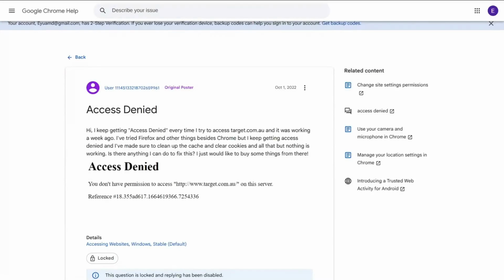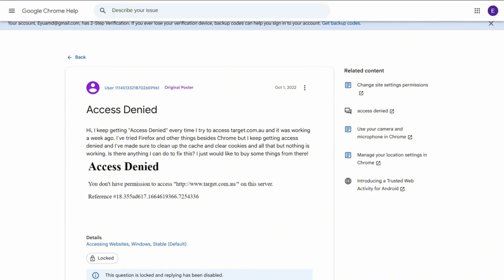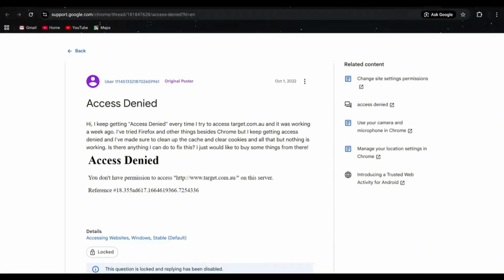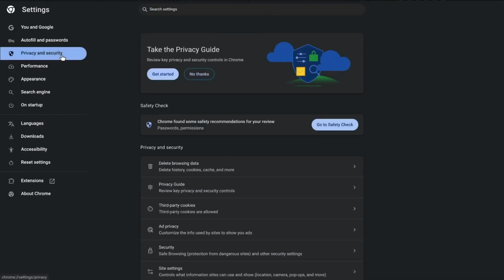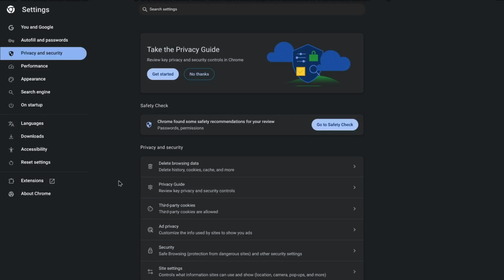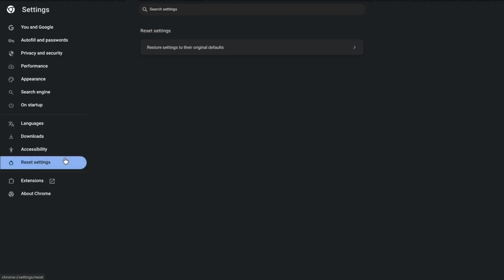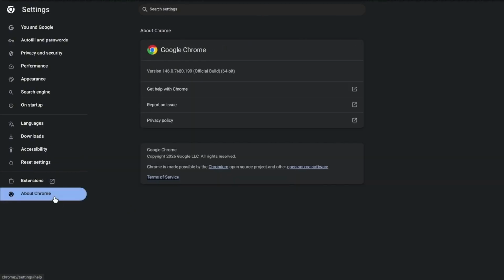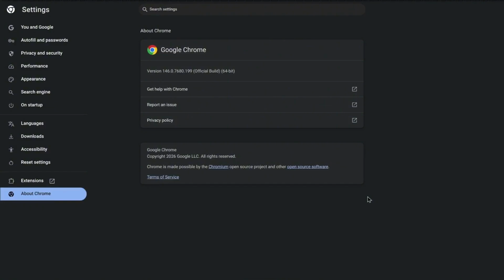How To Fix Access Denied Website Error In Chrome (Easiest Way) (2026 Guide)